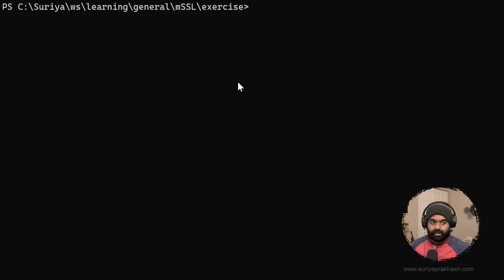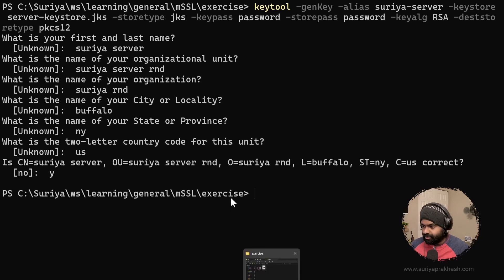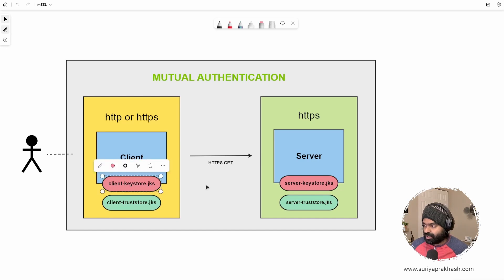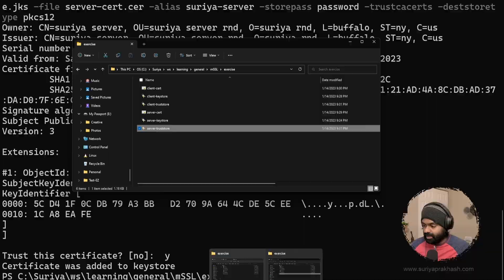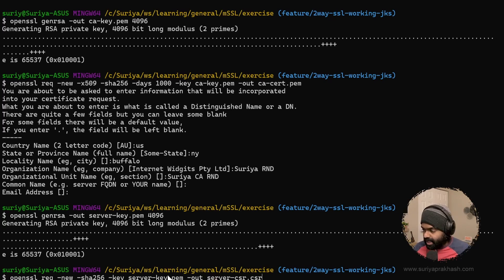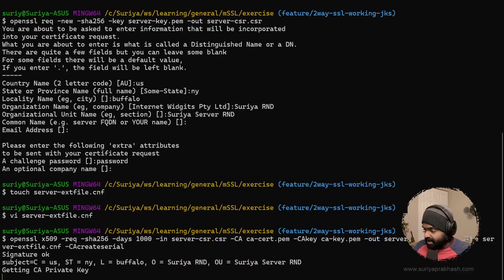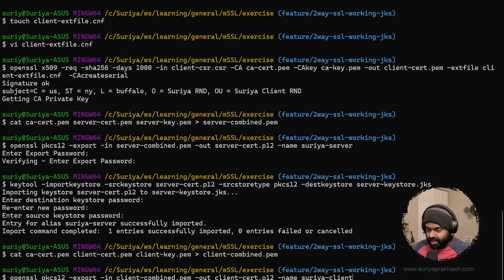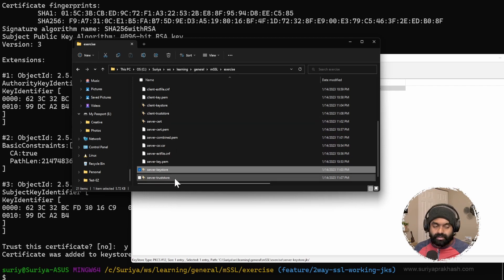Generating KeyStores and TrustStore using Keytool and OpenSSL - Part 2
This video is Part 2 of the mutual authentication/2 way SSL using Spring boot. This video is shows how to generate a JKS using Keytools and how to convert the generated pem file or .p12 certificate into JKS which then can be used for 2 way ssl.

Medium links
Making certificates to work across Java or Non Java platform a problem?
Authentication using Certificates?

Chapters
00:00 - Intro
00:42 - JKS files using Java Keytool
01:00 - Generating Server KeyStore
04:30 - Generating Client KeyStore
05:28 - Extract public cert from Server KeyStore
05:36 - Extract public cert from Client KeyStore
06:08 - Importing Client public certificate into Server TrustStore
06:33 - Importing Server public certificate into Client TrustStore
07:00 - Bottleneck of the above - reason for Certificate Authority
07:38 - Using Certificate Authority as TrustStore
08:08 - Creating Certificate Authority's PEM certificates
09:12 - Creating Server certificates
11:41 - Creating Client certificates
13:10 - Converting the above Server and Client PEM into JKS files
14:45 - Importing CA certificate into TrustStore
15:26 - Checking the generated files using KeyExplorer